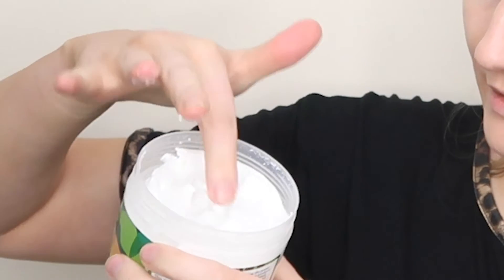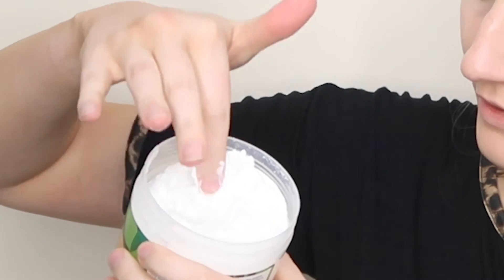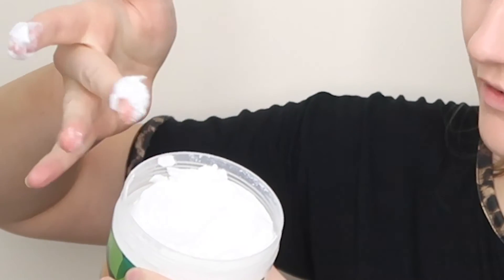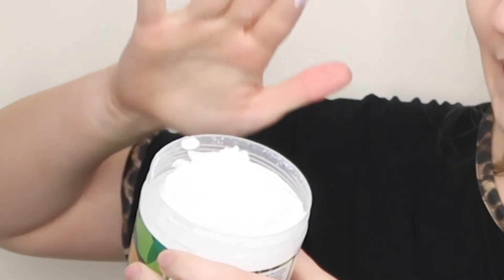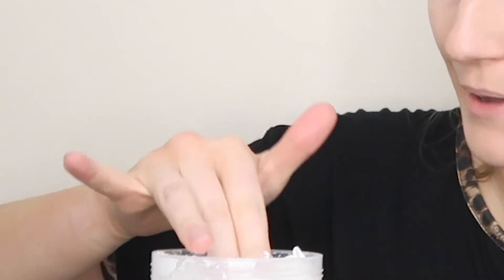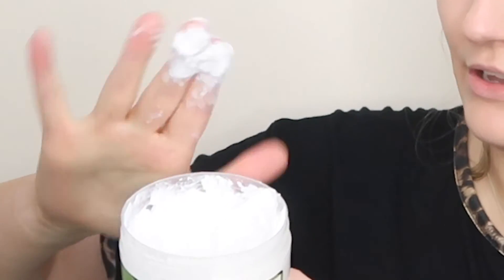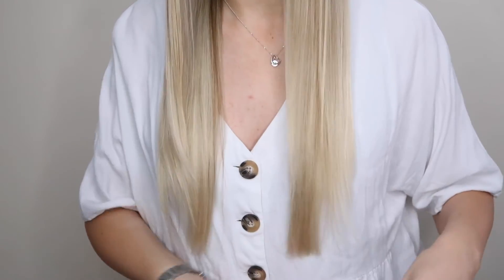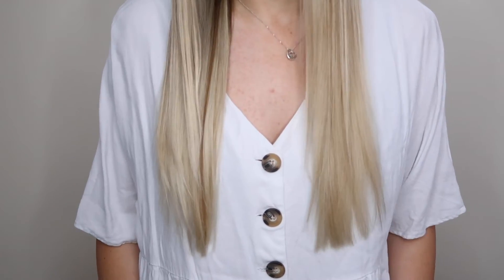FAITH IN NATURE SHEA & ARGAN HAIR MASK | APPLICATION AND REVIEW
I was recommended by a lovely subscriber to test out some of the Faith in Nature hair products and as soon as I saw they had a hair mask containing Argan Oil, I knew I had to pick it up to review for you.
PRODUCTS MENTIONED:
Faith in Nature Hair Mask*
KEEP IN TOUCH:
open for more info ↓
After being the biggest fan of the watermelon and pomegranate  @Garnier UK  hair mask in watermelon, I had to share a review of the corresponding shampoo and conditioner to compliment the range. Let me know if this style of video works for you to understand the products in more depth as I'm continuously looking to improve my videos!